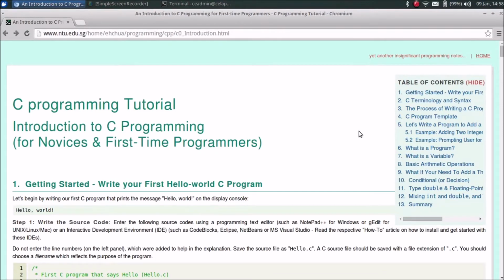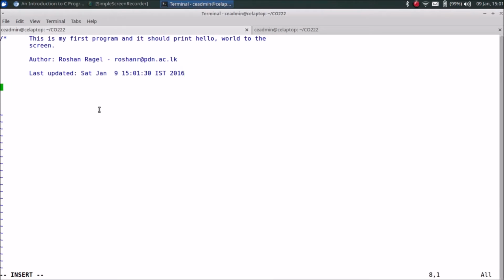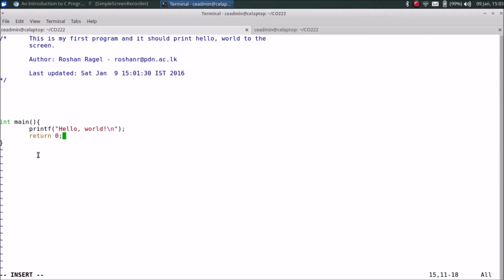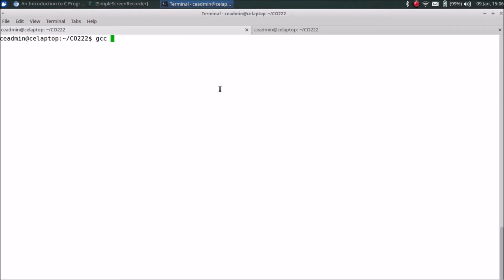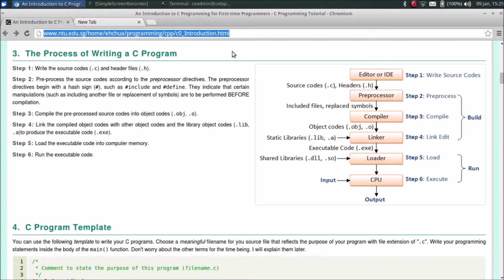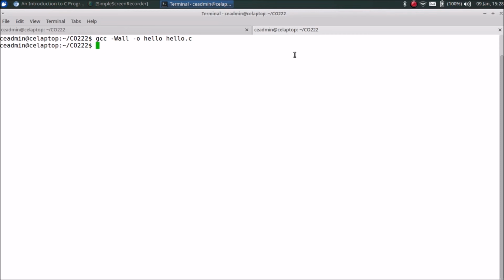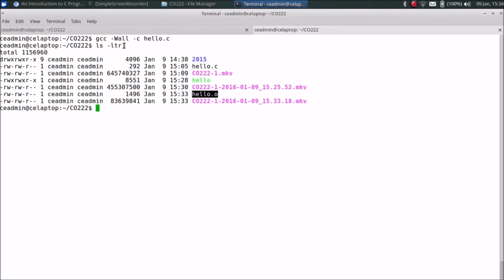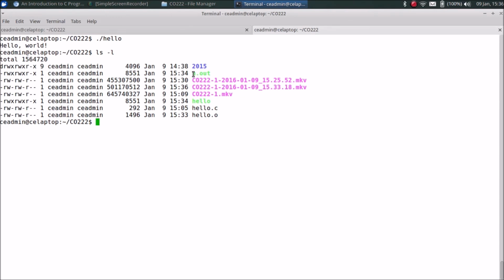The first C Program with GCC